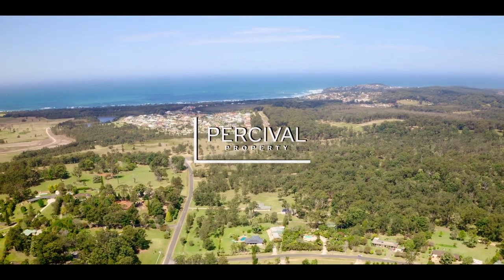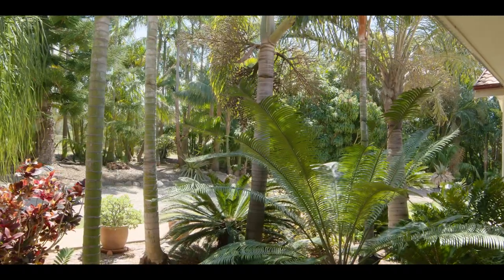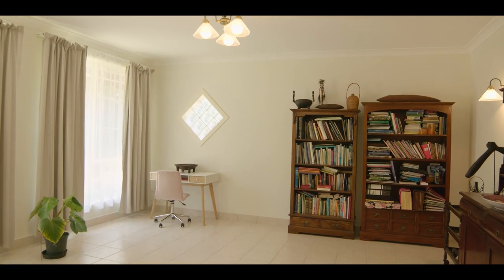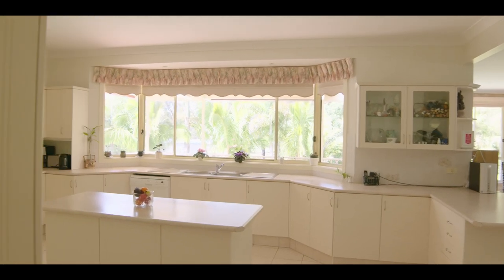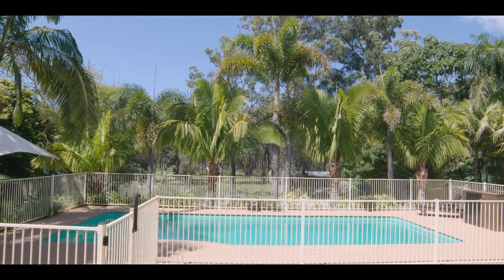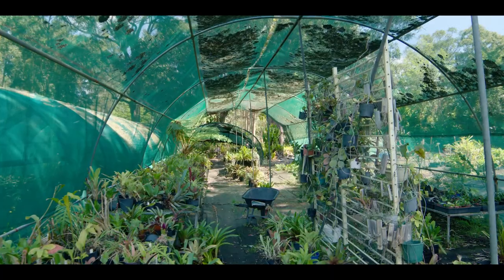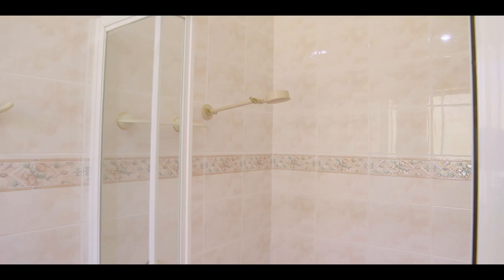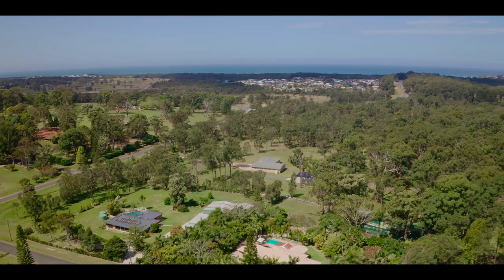15 Coreen Place, Bonny Hills